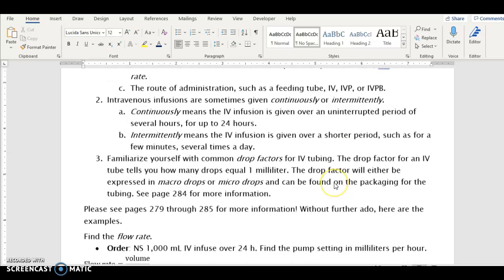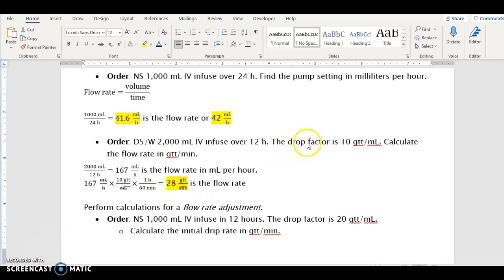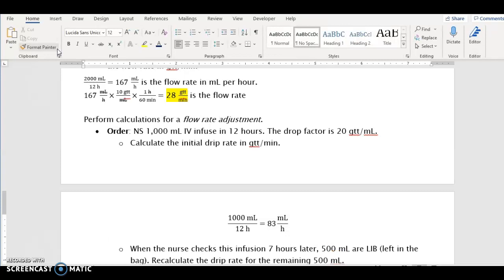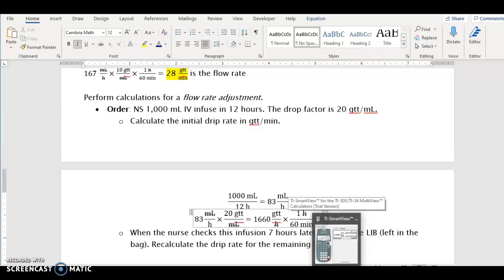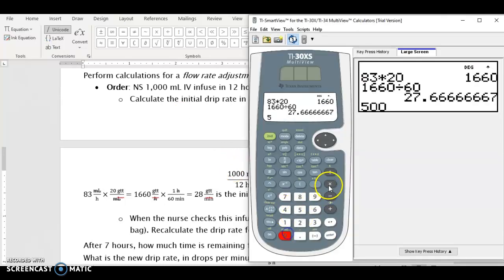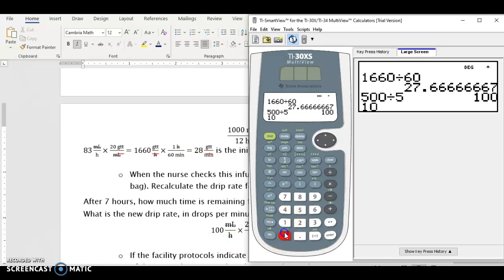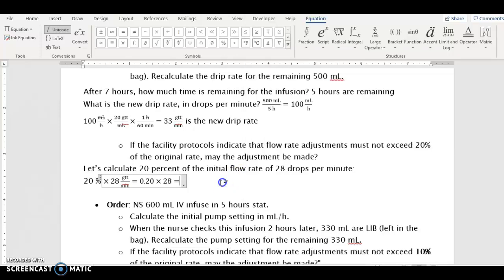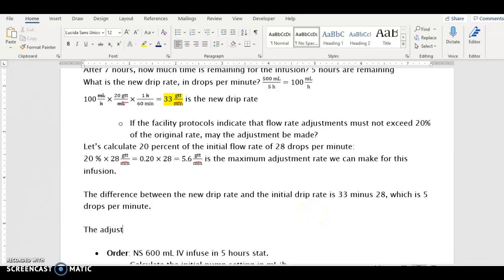Chapter 10 Examples Worked Out Part 2